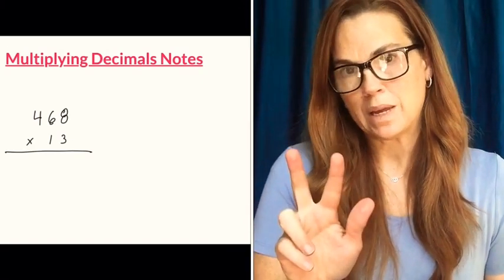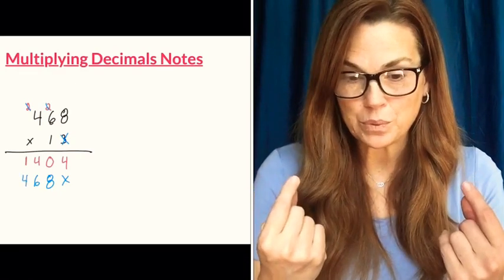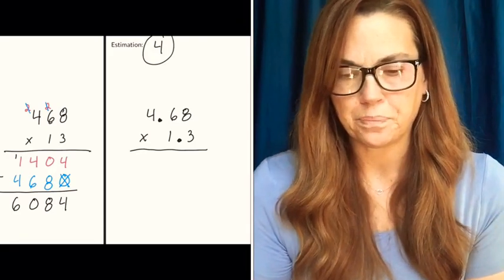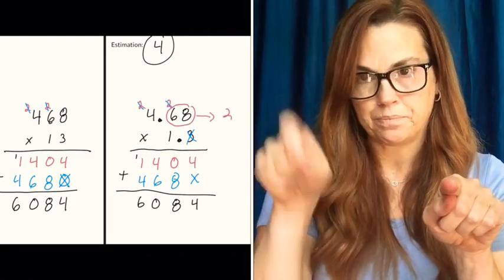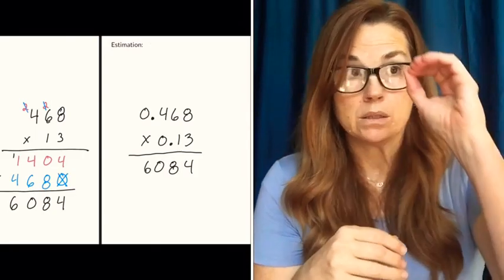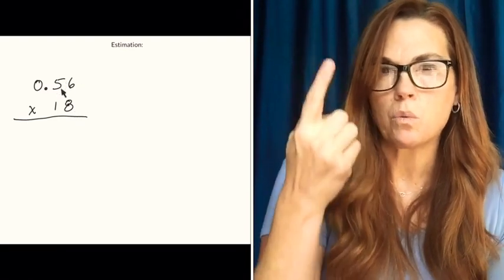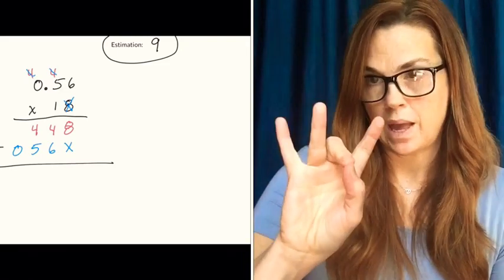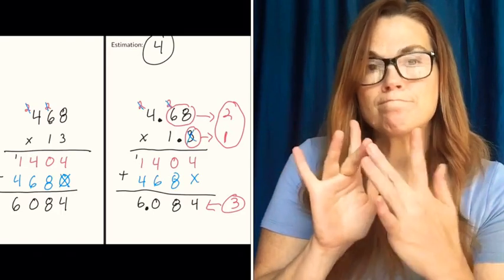Multiplying Decimals Notes (DHH)